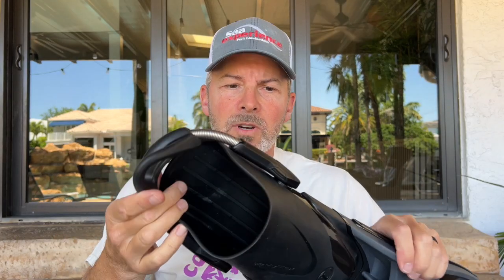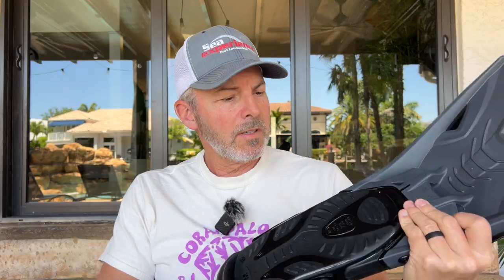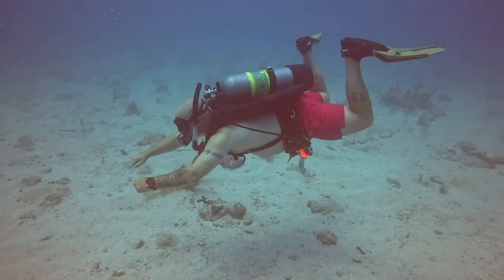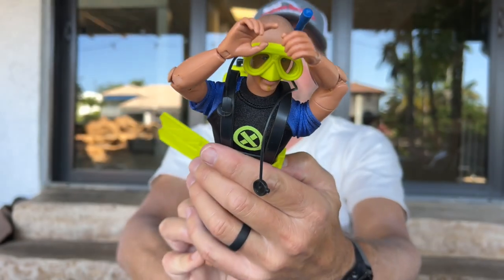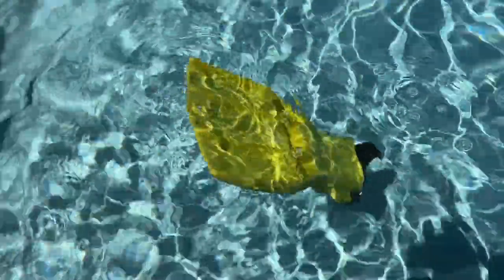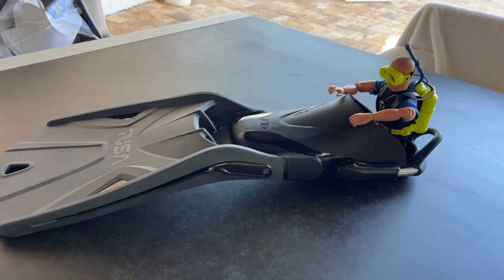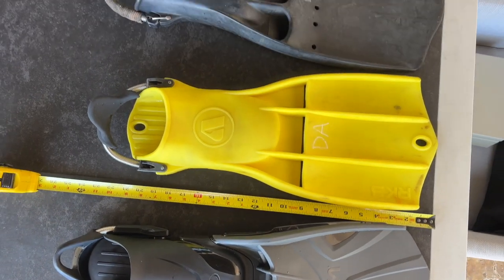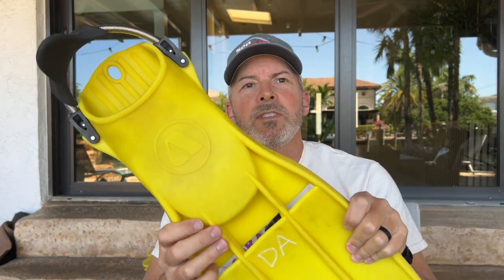TUSA Tri-Force Scuba Fins: Honest REVIEW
Comparing the TUSA Tri-Force and Apeks RK3 Scuba Fins